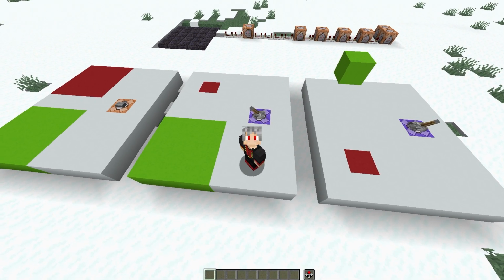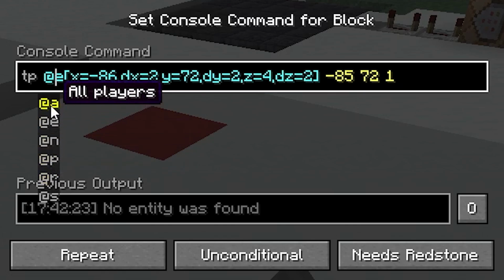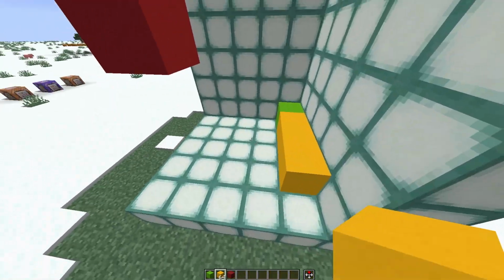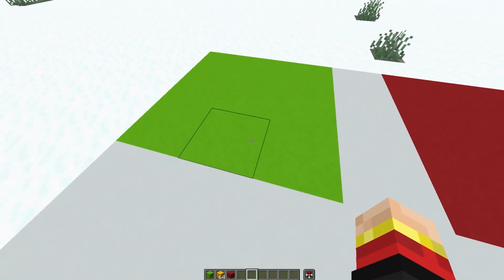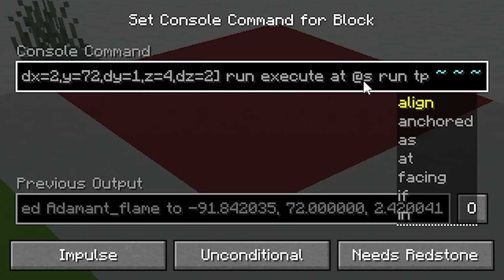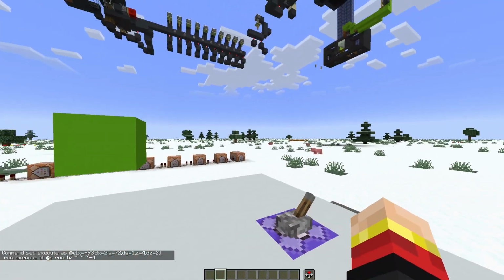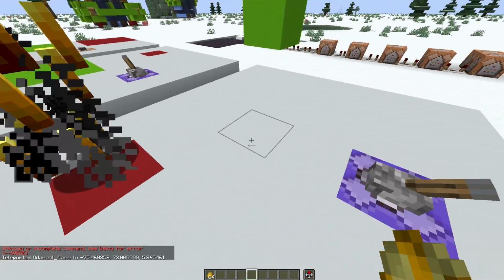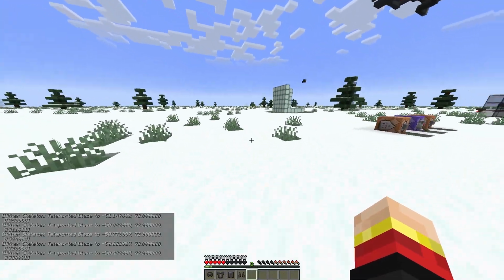/tp setups for maps | Beginner minecraft mapmaking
A couple setups for teleporting player on your minecraft map.
The video might not be that coherent, but it's not like I'm a genius tutorial maker